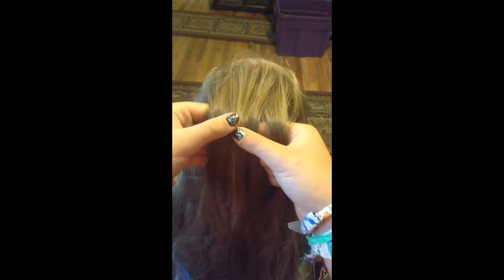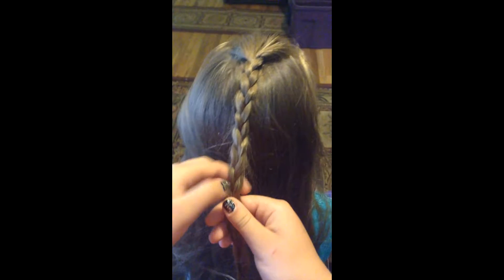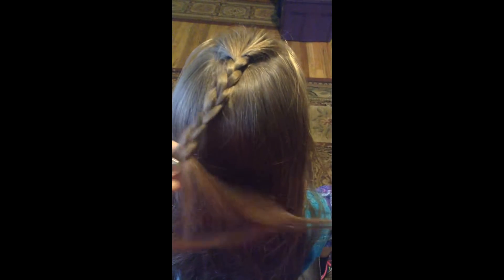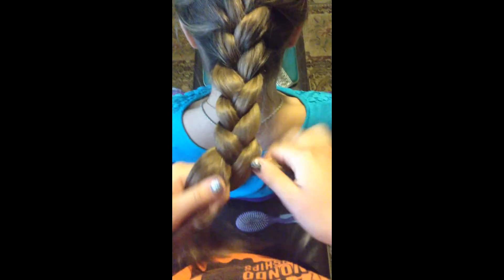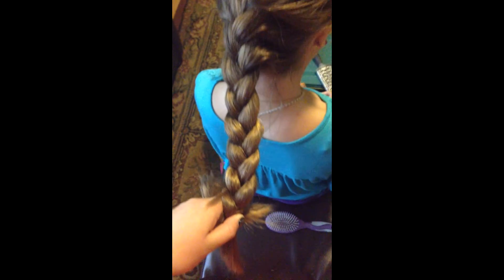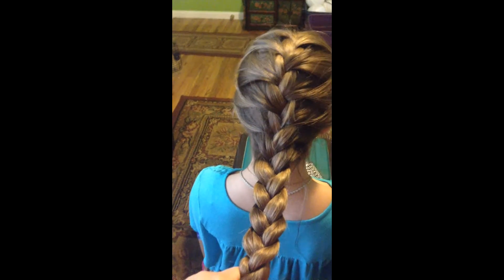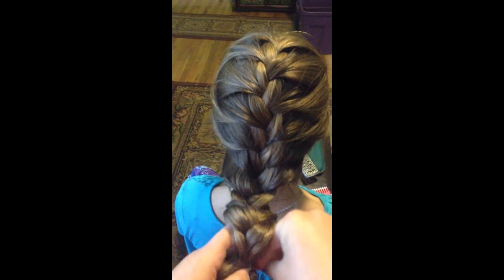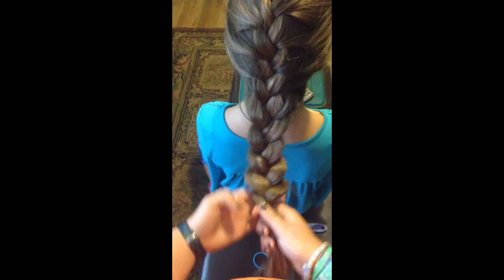normal and french braids!!!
SAKURA CHICK!